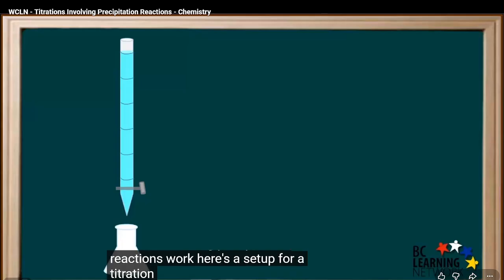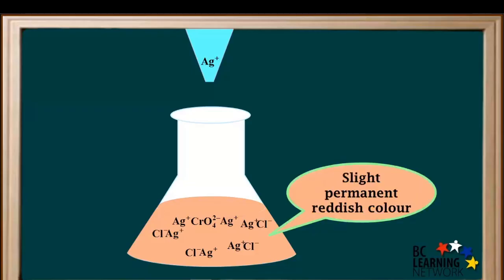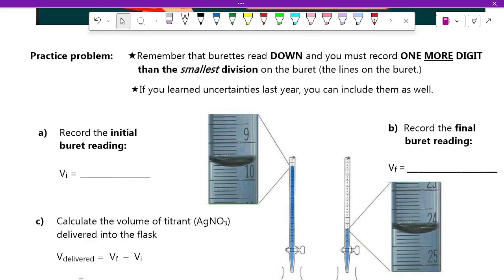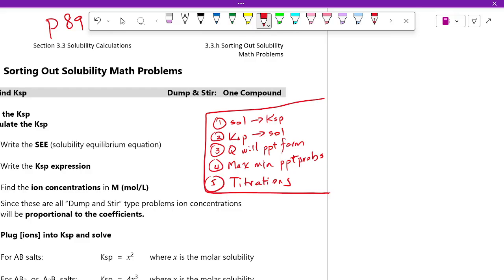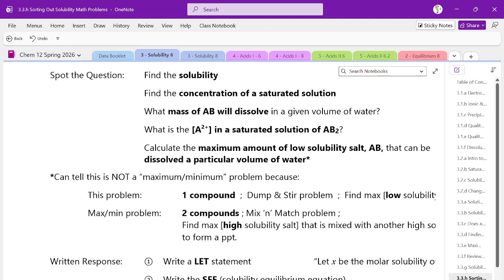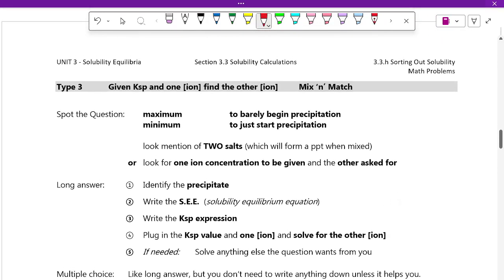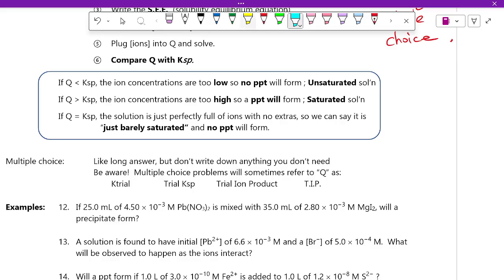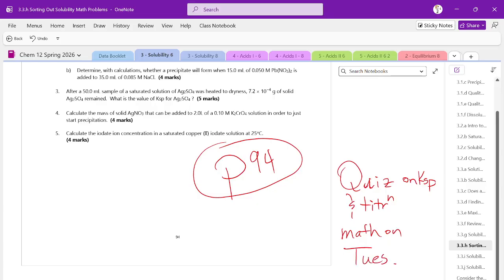2026-05-07 Solubility Titration ; Sorting out Solubility Calculation Problems